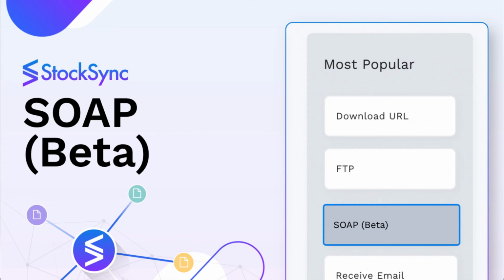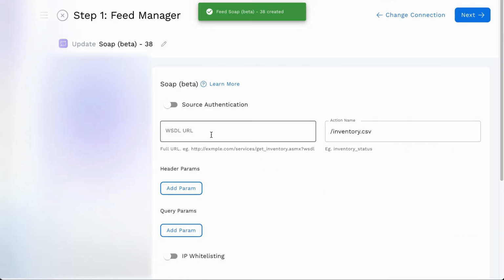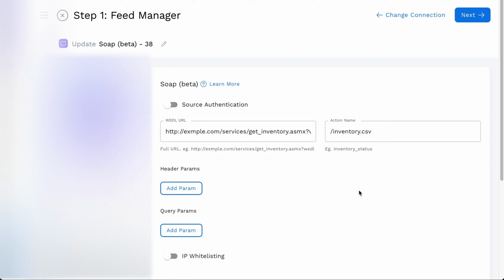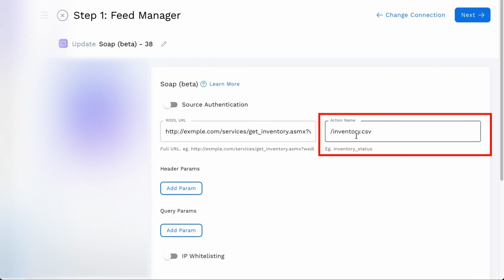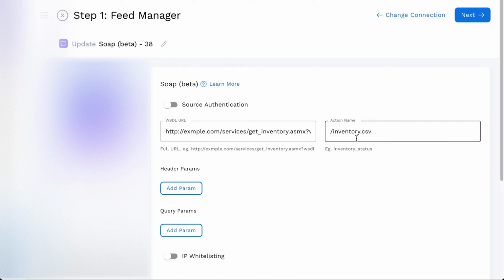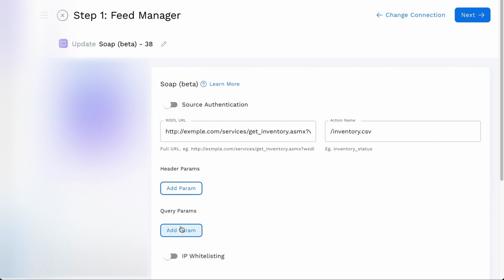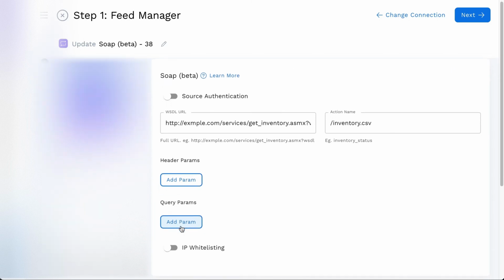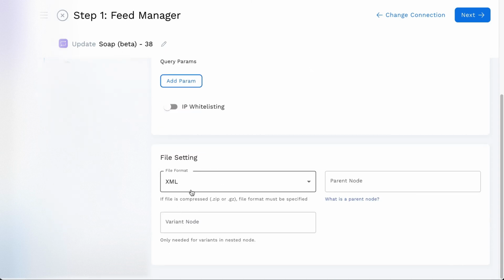Integrating SOAP for Inventory Updates in Stock Sync | Connection Tutorial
Learn how to utilize SOAP (Simple Object Access Protocol) for advanced inventory updates with Stock Sync. This tutorial demonstrates the process of adding or updating data through SOAP in the Connection step, providing an in-depth look at this powerful integration method.

Stock Sync is an indispensable tool for e-commerce merchants, offering a wide range of capabilities for inventory management. It supports various formats and data sources, including CSV, XLS, Google Sheets, and now SOAP, making it a versatile choice for syncing and updating inventory data.